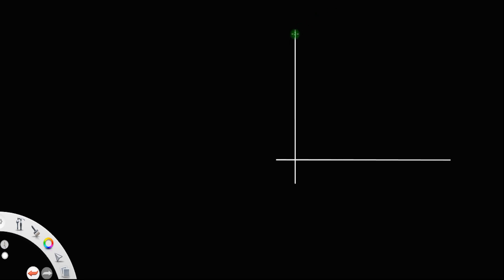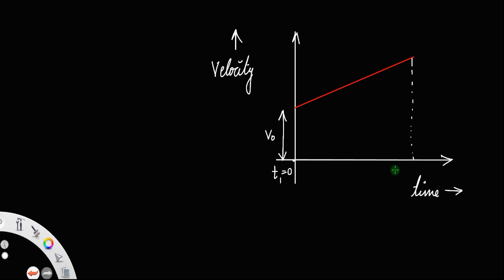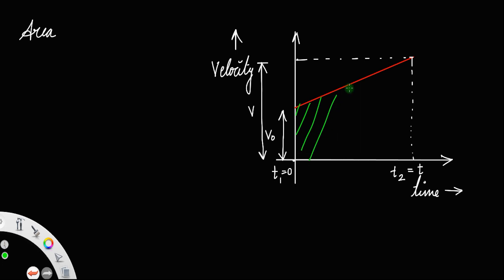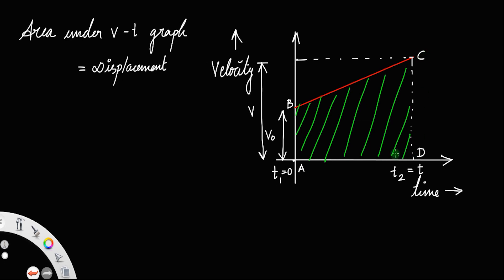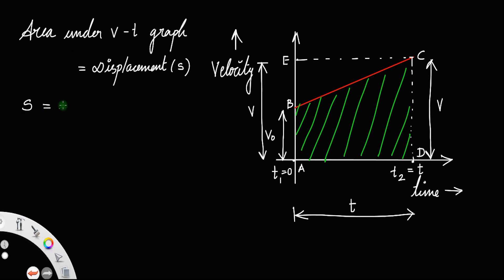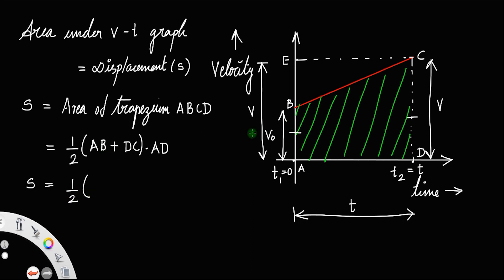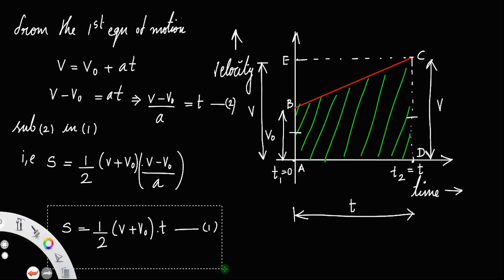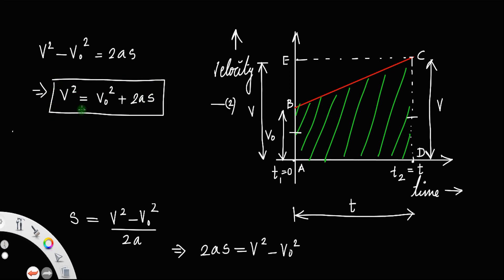Derivation of third equation of motion (Graphical method) • HERO OF THE DERIVATIONS.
Derivation of third equation of motion (Graphical method).